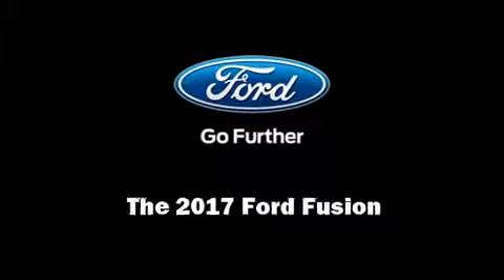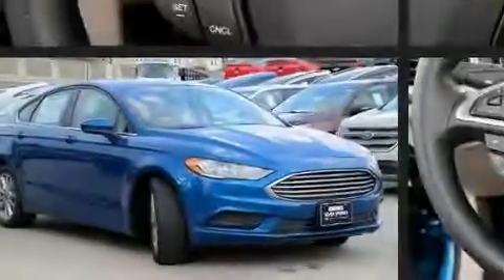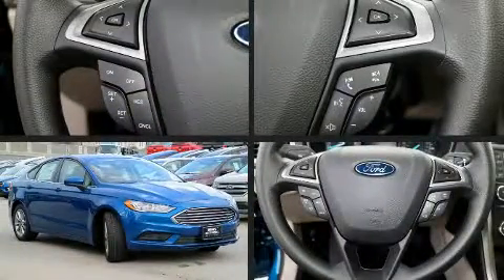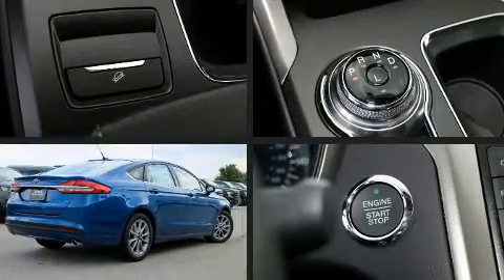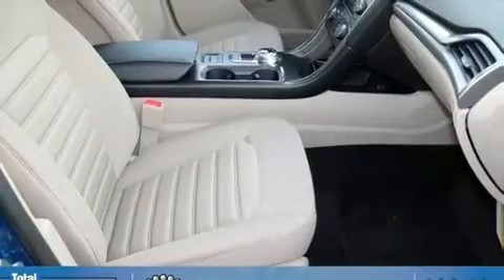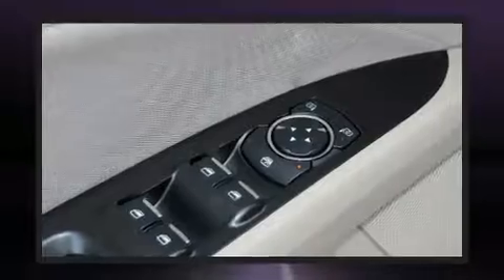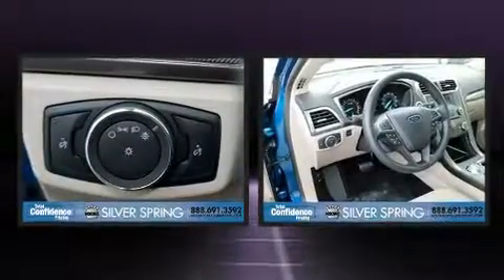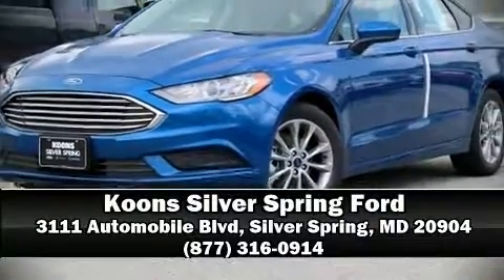2017 Ford Fusion SE in Silver Spring, MD 20904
Introducing the 2017 Ford Fusion. This 4 door, 5 passenger sedan offers the latest in technological innovation and style. Smooth gearshifts are achieved thanks to the efficient 4 cylinder engine, and for added security, dynamic Stability Control supplements the drivetrain. It's equipped with tons of terrific amenities, but it won't break your budget. Like power windows, mirrors, and seats, front and rear reading lights, an outside temperature display, front bucket seats, remote keyless entry, cruise control, an overhead console, and a split folding rear seat. Ford ensures the safety and security of its passengers with equipment such as: dual front impact airbags, head curtain airbags, traction control, brake assist, a panic alarm, an emergency communication system, and 4 wheel disc brakes with ABS. This car was designed with safety in mind, allowing you to drive with even greater assurance. Our team is professional, and we offer a no-pressure environment. They'll work with you to find the right vehicle at a price you can afford. We are here to help you.